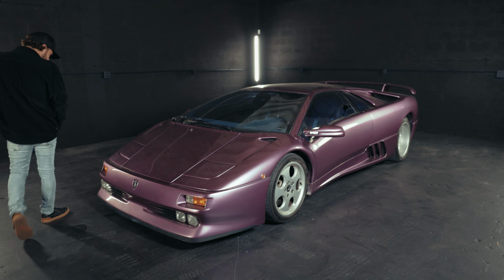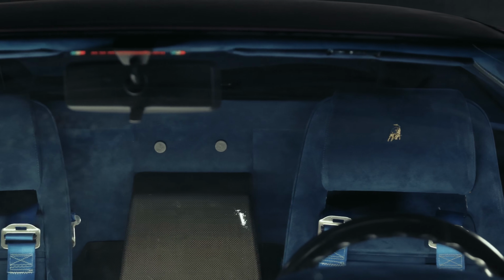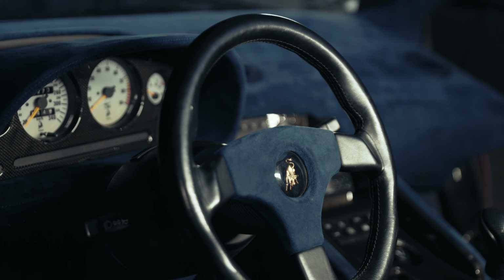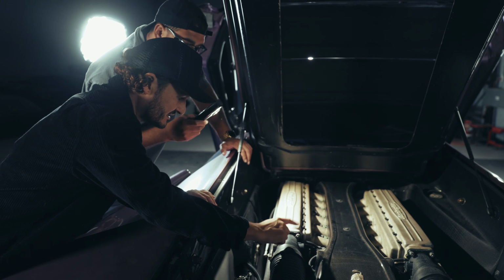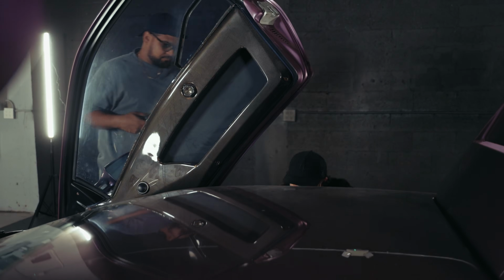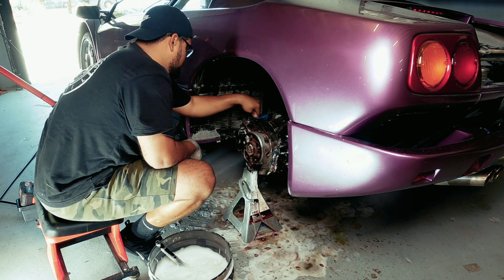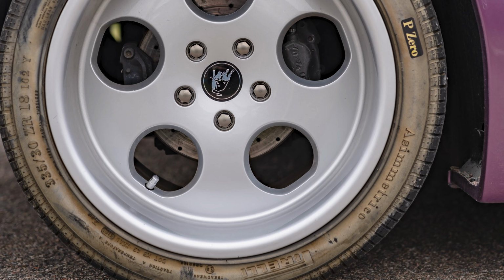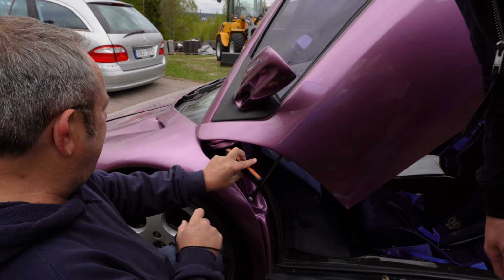RESCUED! We Found the Lamborghini Diablo SE30 Prototype in the Arctic Circle - EP. 15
The Lamborghini Diablo SE30 is one of Lamborghini's most iconic supercars and my personal favorite! I've known the whereabouts of this SE30 Prototipo for a few years now, but the owner did not want to part ways with it. With the car being located in the Swedish Arctic Circle, it wasn't particularly easy to go see or negotiate, but it was a car that we had to have in order to restore it and tell its history. Thankfully, we were able to overcome offers from the likes of Swedish hero, Zlatan Ibrahimovic, and the car is now in Miami! Our preservation restoration is underway, and our investigation of the car's past is well underway.

In the constant pursuit of pairing the world’s best automobiles with the world’s best collectors, CURATED Miami has specialized in Vintage Blue Chip European Automobiles since 2016 — specifically low production cars built by the likes of Lamborghini, Ferrari, Porsche, Jaguar, Mercedes-Benz, BMW, and more. CURATED continues to pave the way for the next generation of collectors chasing the “poster cars” of their youth. Co-founder John Temerian, often called the Indiana Jones of car collecting, truly understands the importance of history, details, and provenance and CURATED is dedicated to educating and supporting new custodians, empowering them to preserve and celebrate these rare icons. Known for our inventory of some of the most rare examples of Ferarris and Lamborghinis ever produced, CURATED has a passionate global following, comprised of enthusiasts, experts, influencers and celebrities.